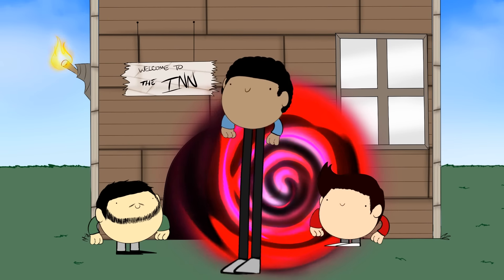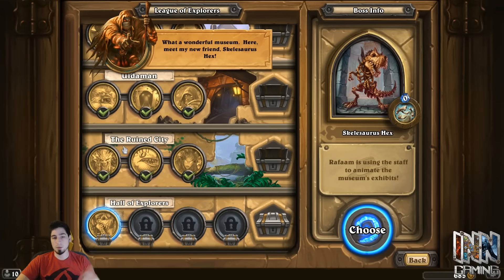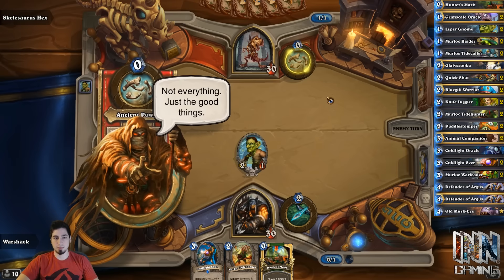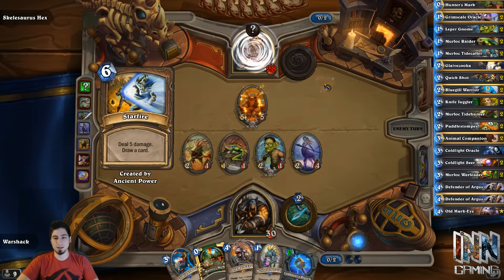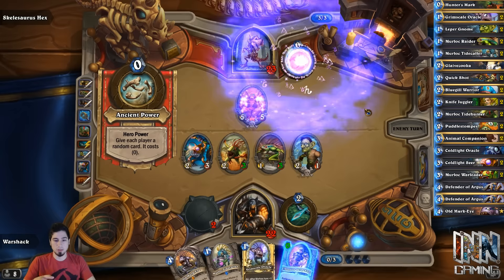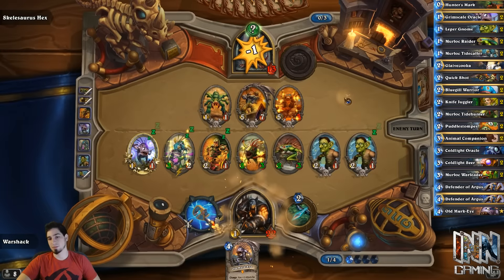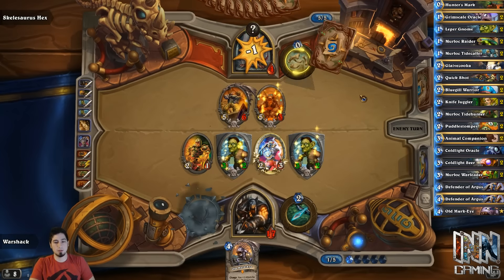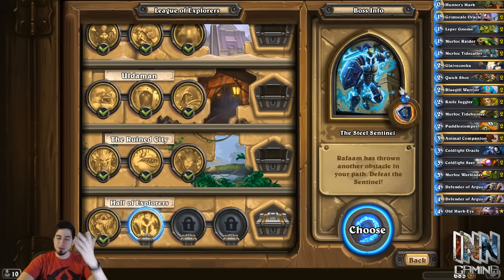Hearthstone: Skelesaurus Boss Guide - The League Of Explorers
VIDEO DESCRIPTION: Hearthstones new adventure mode "The League of Explorers" is live! Rob breaks down exactly what deck to use to deal with Skelesaurus!

Thank you for stopping by The INN; we know you’ll enjoy your stay.

Click any of the links below to get a better look at The INN, where you can find gaming news, funny pics and clips, and much more.